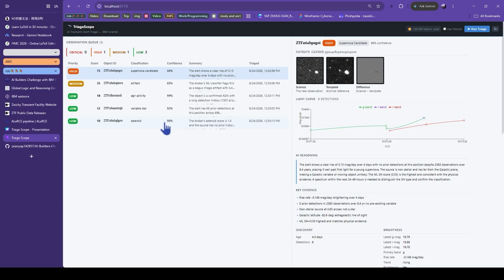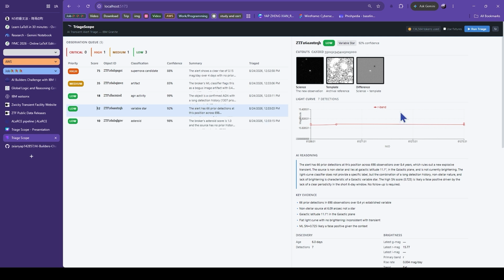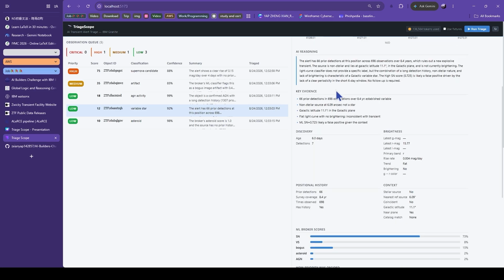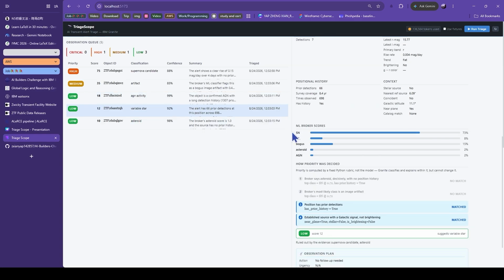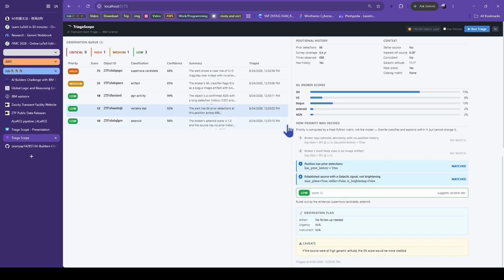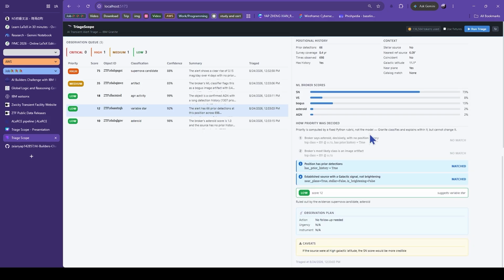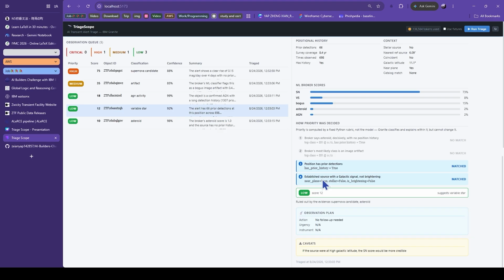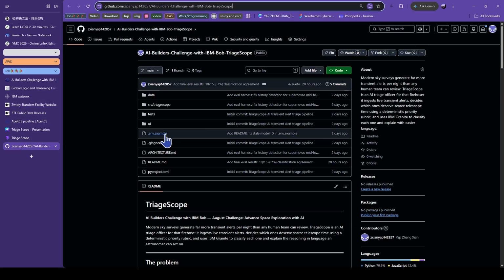AI Builders Challenge with IBM Bob:Triage Scope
TriageScope decides which of tonight's transient alerts deserve a telescope — not by asking an AI to guess, but with a deterministic rubric that Granite can't override. Built for the AI Builders Challenge with IBM Bob (August Challenge: Advance Space Exploration with AI).

Modern sky surveys produce far more transient alerts per night than any team can review. Existing brokers already classify them with ML — but classification isn't the bottleneck. The real question is which alerts justify a scarce, expensive follow-up observation, and whether that decision holds up to scrutiny. TriageScope answers it: live ZTF alerts from the ALeRCE broker, priority decided by an auditable Python rubric, and IBM Granite (via watsonx.ai) doing the classification and explanation within whatever the evidence allows.

⏱️ TIMESTAMPS
0:00 – The problem: too many alerts, not enough telescopes
0:20 – Live triage queue, real ZTF data
0:50 – Why priority is code, not a model call
1:50 – Proof it's real: light curves & telescope cutout images
2:20 – Built with IBM Bob + IBM Granite on watsonx.ai

🛠️ Built with: IBM Bob · IBM Granite · watsonx.ai · FastAPI · React · ALeRCE (ZTF broker)